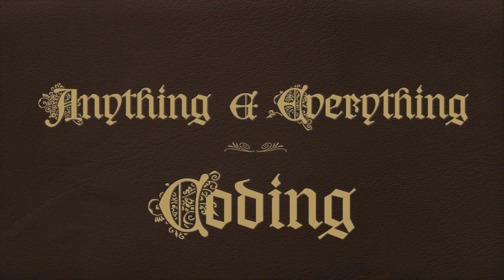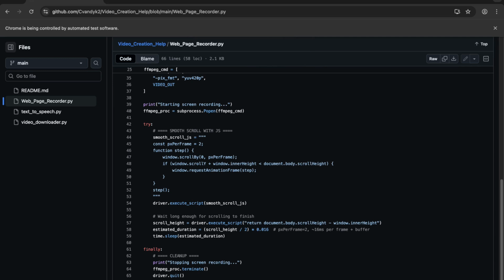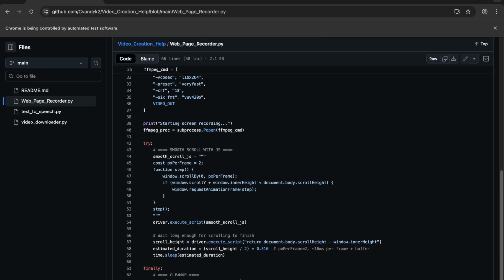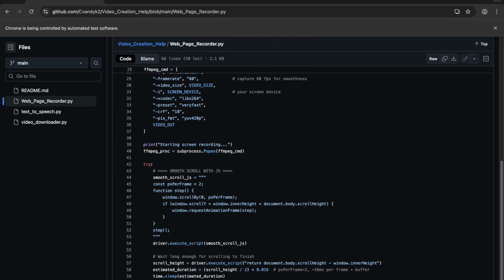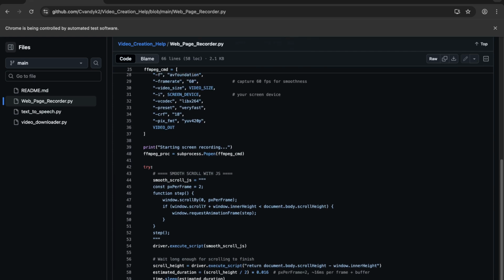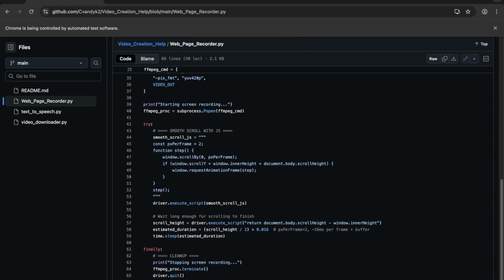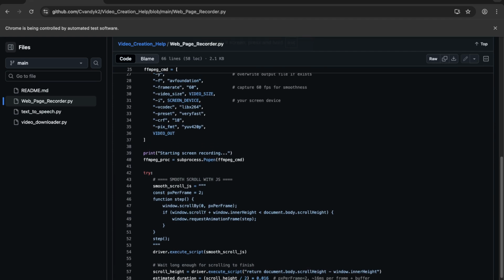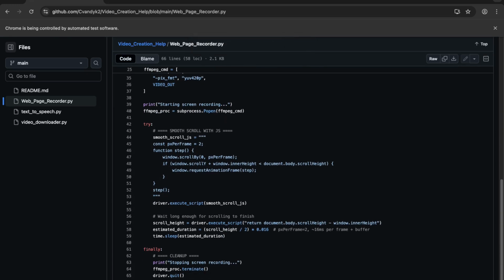Web Page Recorder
This video is a static  web page recorder that auto scrolls

Audio provided by ai voice